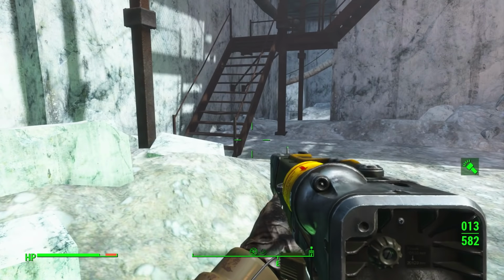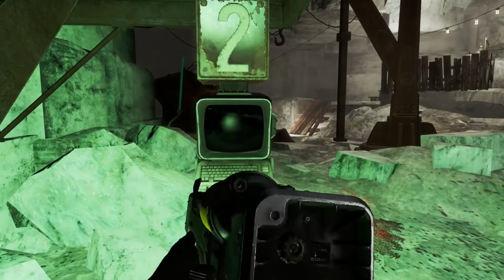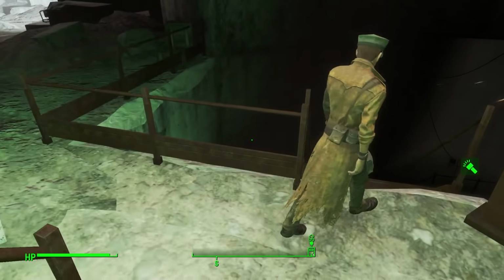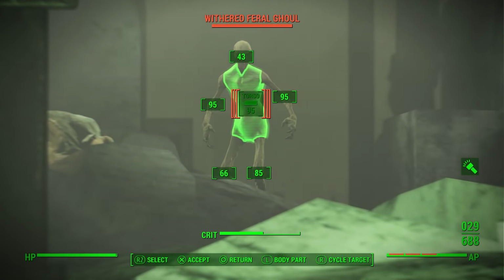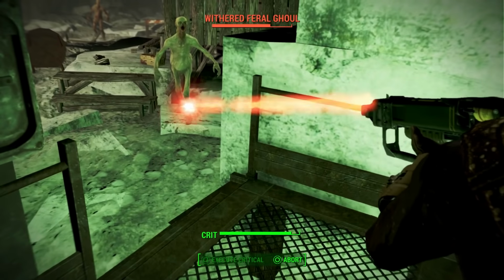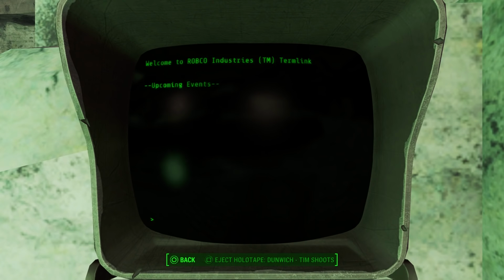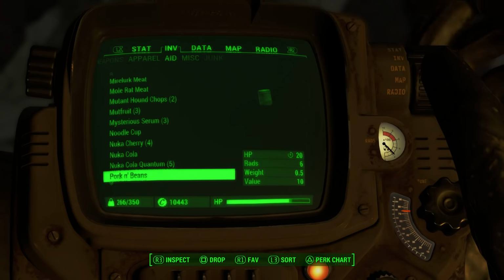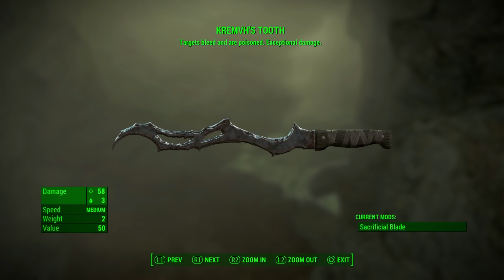Fallout 4 - Kremvh's Tooth Sacrificial Blade - Sneak Bobblehead - Creepy Location Dunwich Borers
Showing you the Location of Kremvh's Tooth (Sacrificial Blade) - a unique melee weapon - and the Sneak Bobblehead.

An exeptional Blade for melee fighters!
Additionally when wearing: Targets bleed and are poisoned. Exeptional damage.
Stats:
Damage: 58, Bleed: 3
Speed: Medium
Weight: 2
Value: 50

This is at a creepy / cursed location at Dunwich Borers Quarry. When entering the area, you will get flashbacks from the past showing some cultish ritual.

Sneak Bobblehead at 8:38
Kremvh's Tooth at 12:42